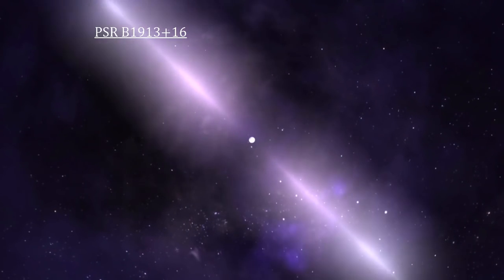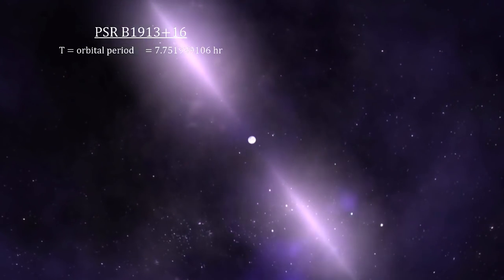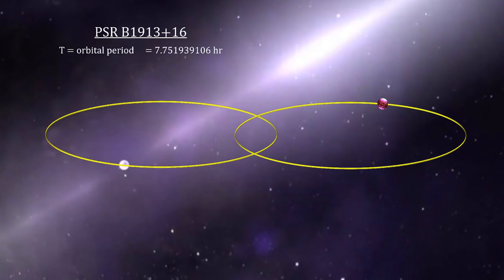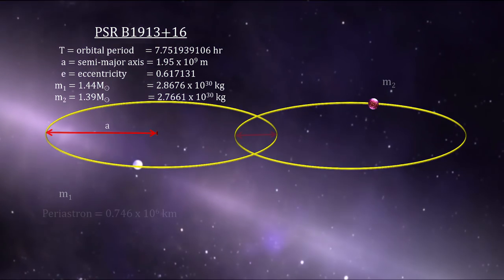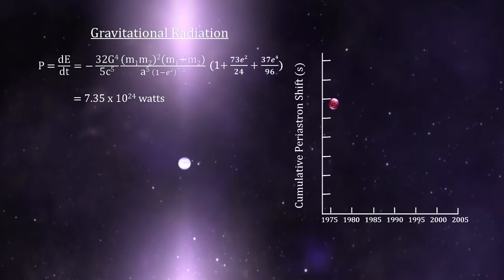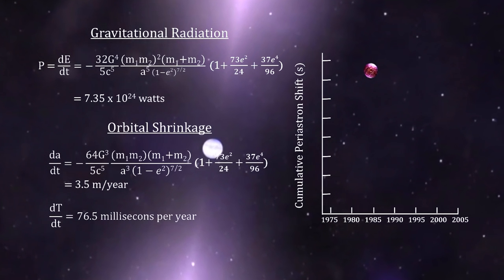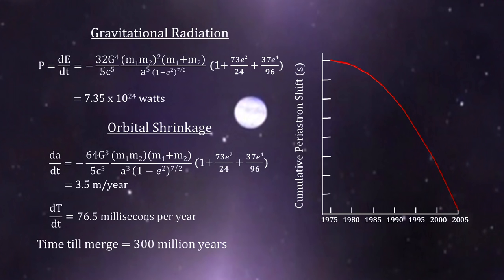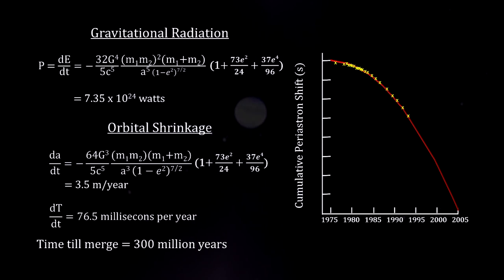Classroom Aid - Hulse-Taylor Pulsar PSR B1913+16 xx